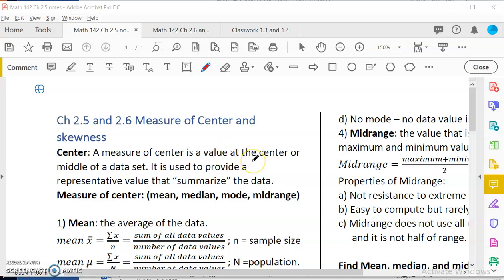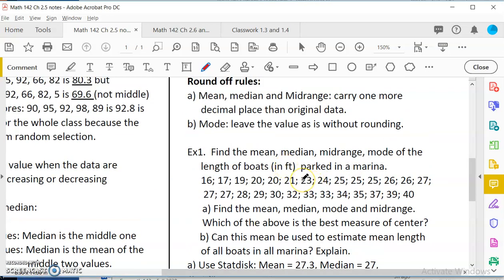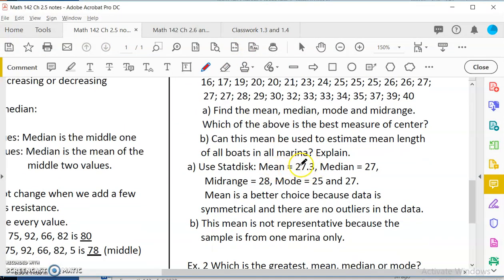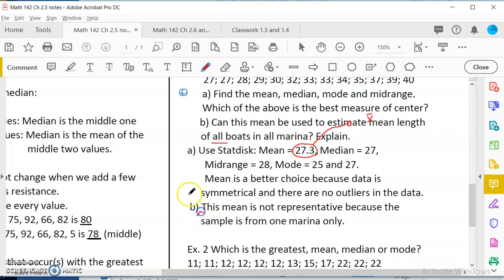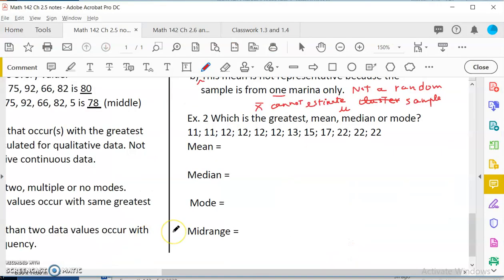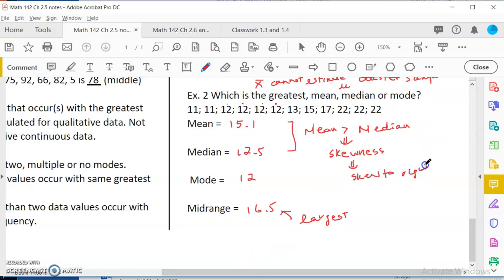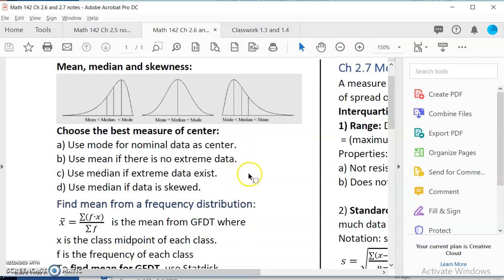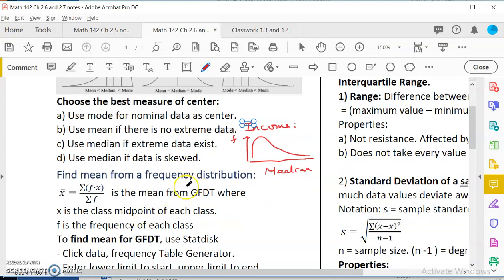Openstax statistics Ch 2.5 and 2.6 Center # 2